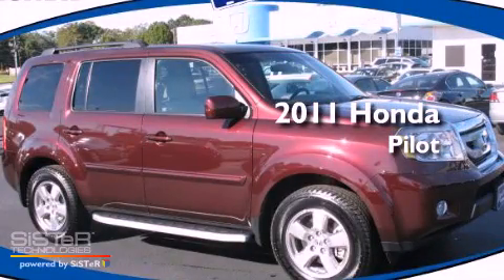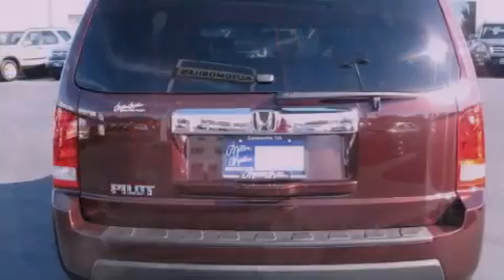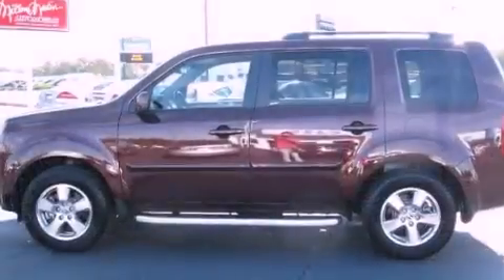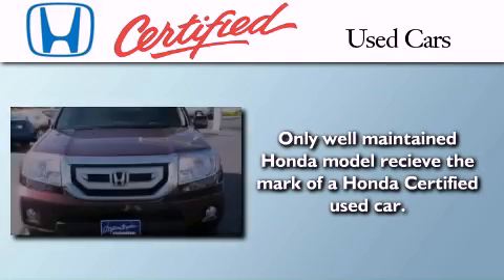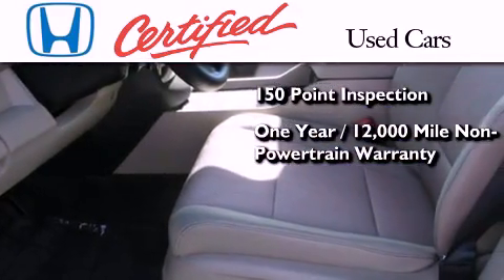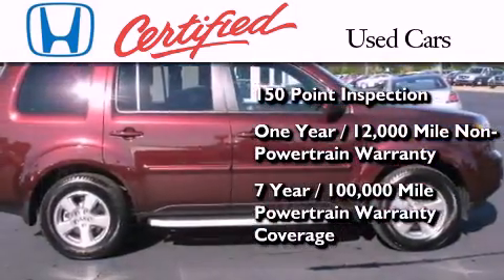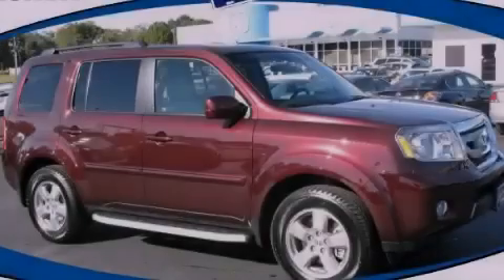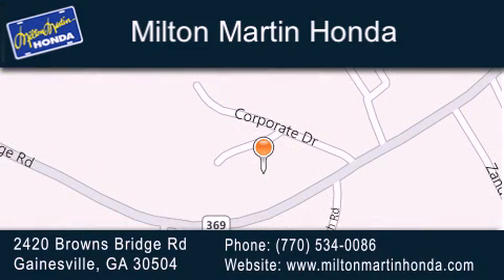2011 Honda Pilot Gainesville GA 30504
Year : 2011
 Make : Honda
 Model : Pilot
 Engine : V6
 Trans . : Automatic
 Exterior : DARK CHERRY PEARL
 Miles : 2,164
 Interior : BEIGE
 Stock : 27195A